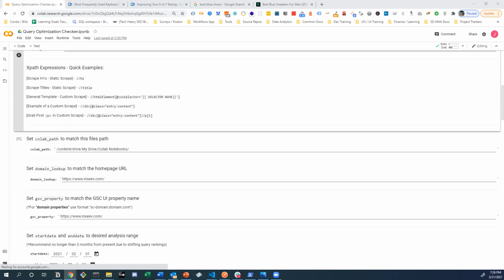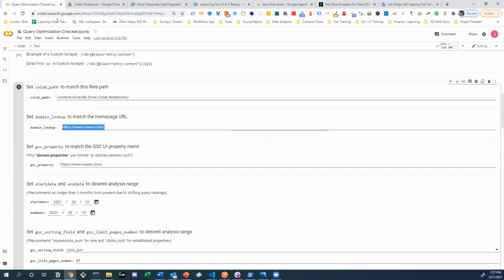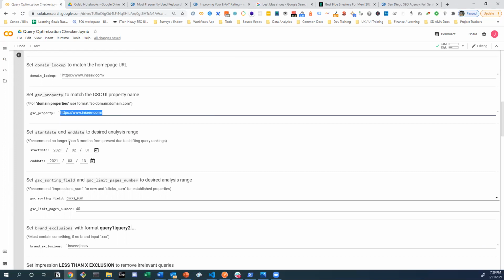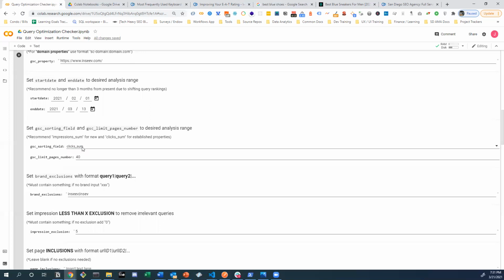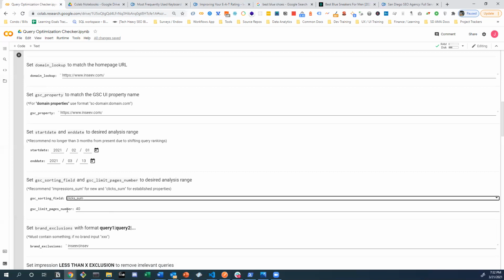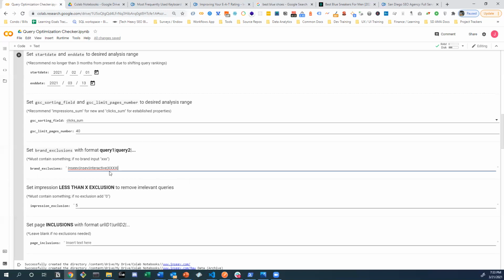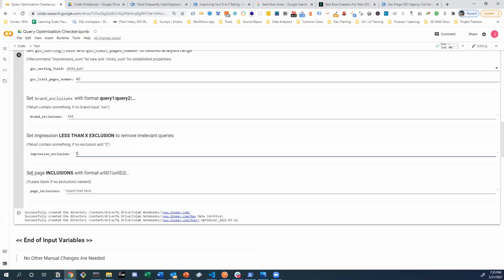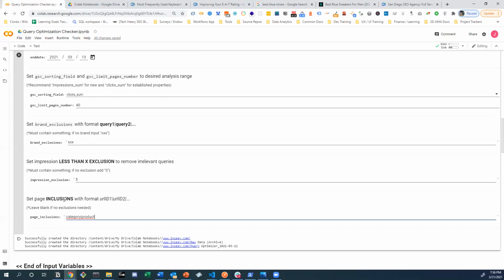Input Variables - Part 4 - [Query Optimization Checker: Google Colab, Python & Search Console API]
Blog Tutorial: Coming soon ...